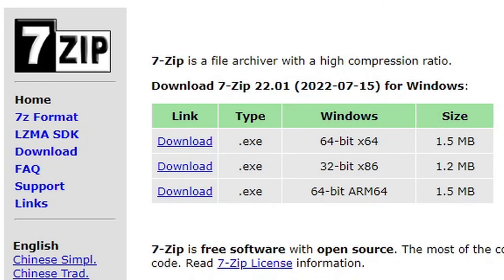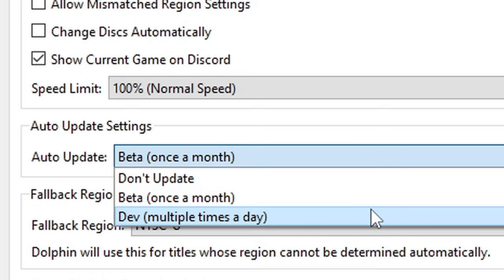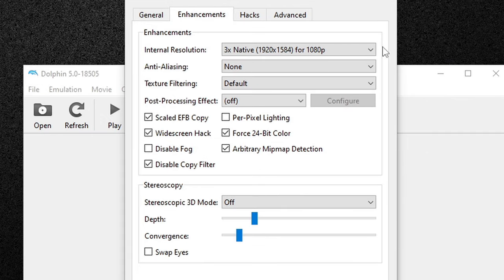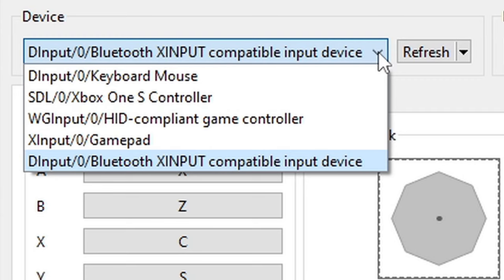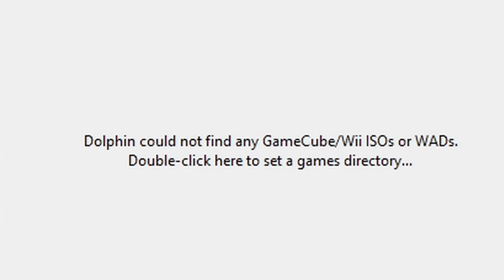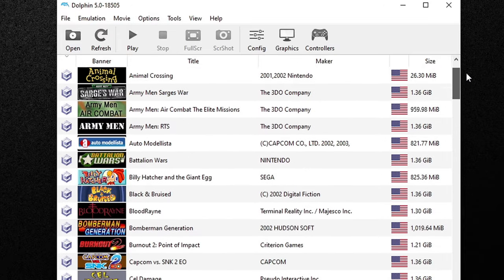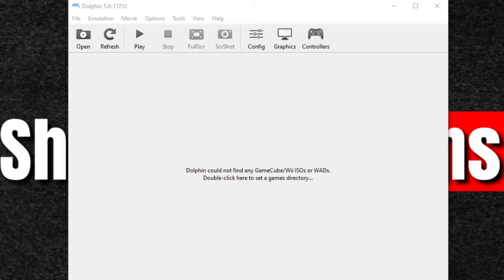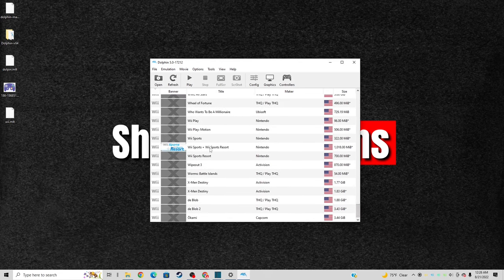Dolphin Emulator Setup Guide